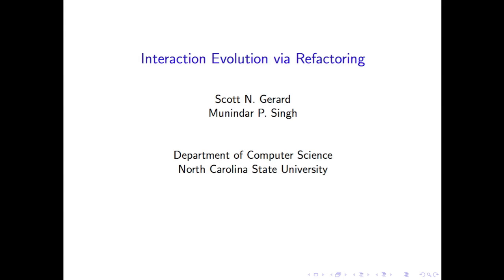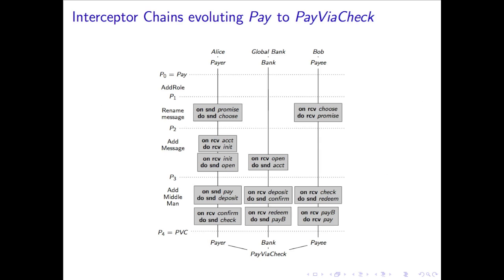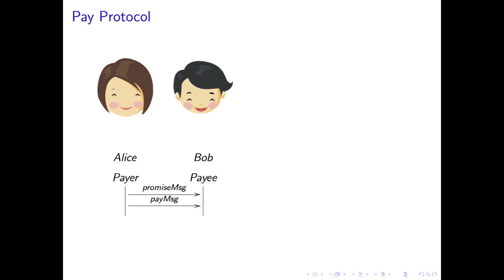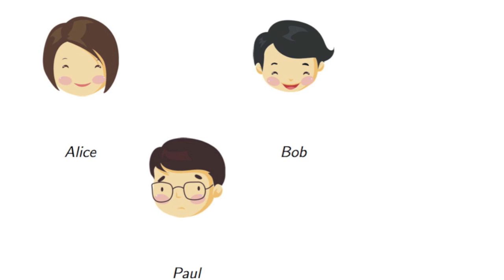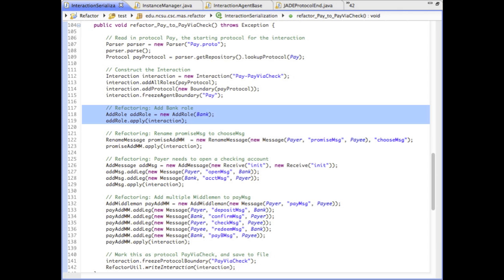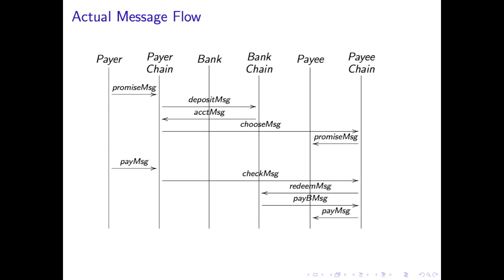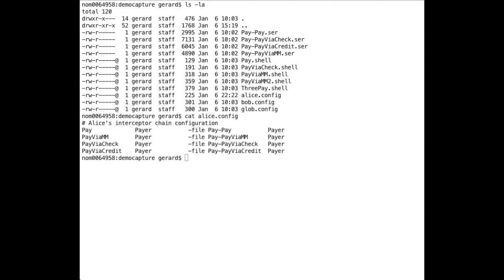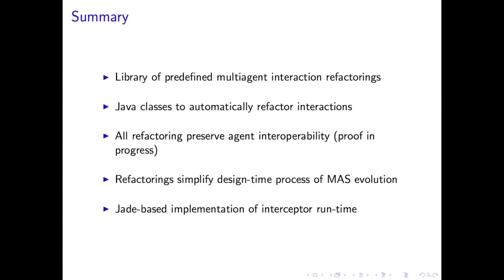Refactoring Multiagent Interactions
Describes a interaction architecture and a set of interaction refactorings to transform protocols used in multi agent systems.  Demo proposal for AAMAS 2013